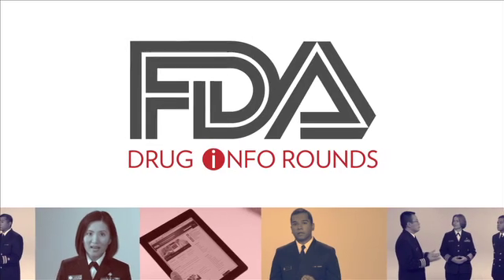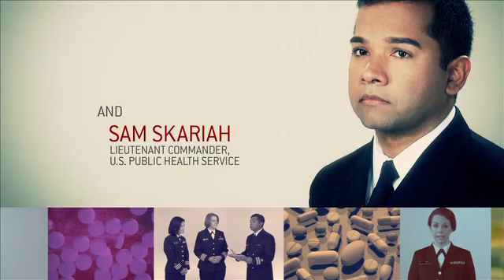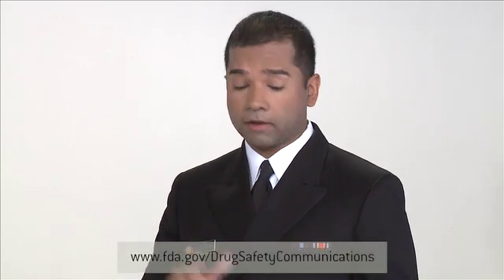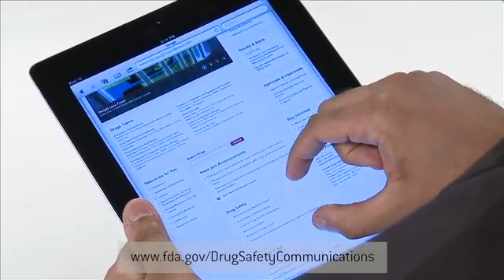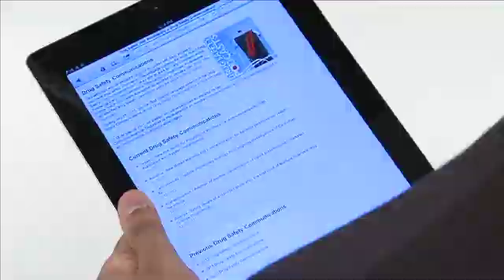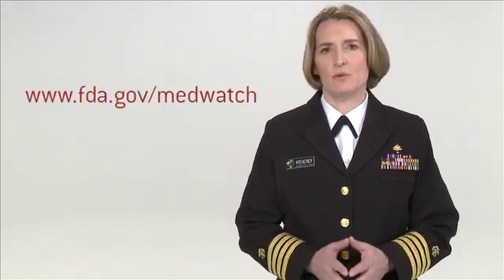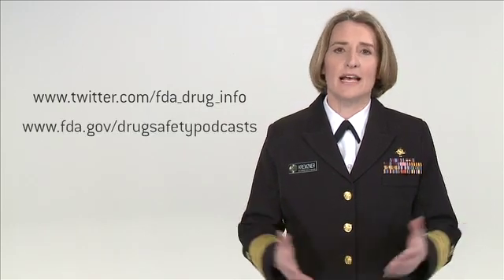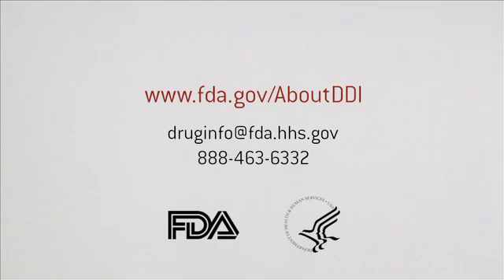FDA Drug Info Rounds, November 2012: Drug Safety Communications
FDA uses Drug Safety Communications to let health care providers, patients, and consumers know about newly observed potential risks of FDA-approved drugs and to offer advice as to how these drugs may best be used in light of this new information.
An FDA website is dedicated to reporting these Drug Safety Communications The landing page features a chronological listing of all Drug Safety Communications. Also, the FDA creates press releases and hosts conference calls to proactively deliver messages contained in these Communications. We also create supplemental materials, like articles for journals, videos and podcasts and translate them into Spanish.

Additionally, FDA's Division of Drug Information tweets every single Drug Safety Communication.